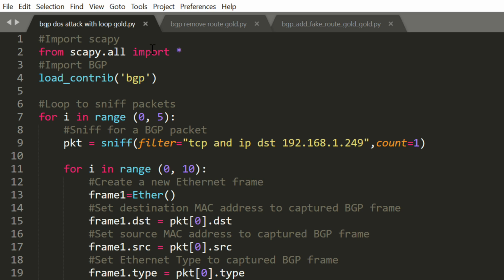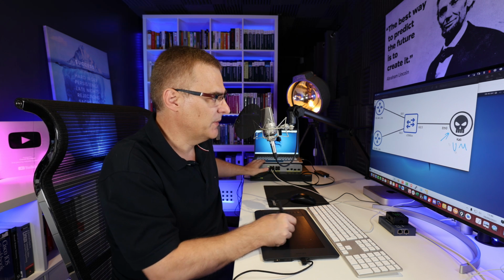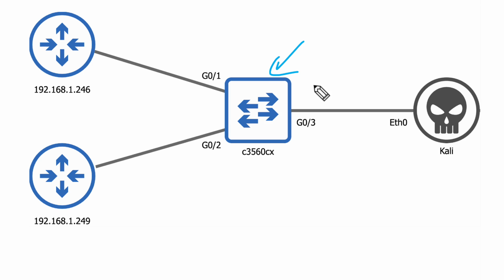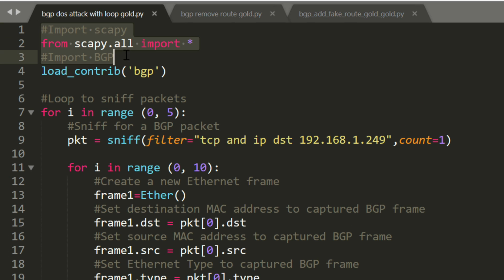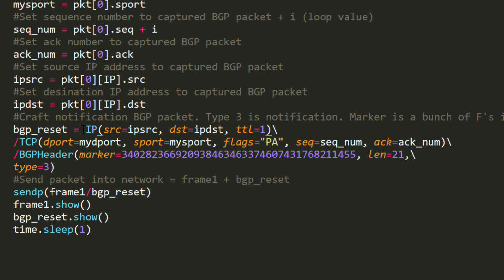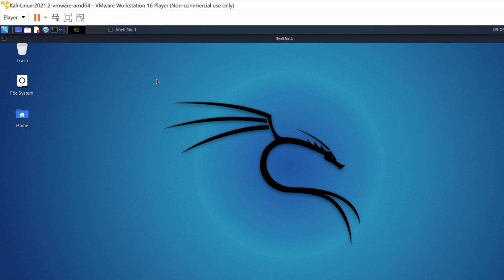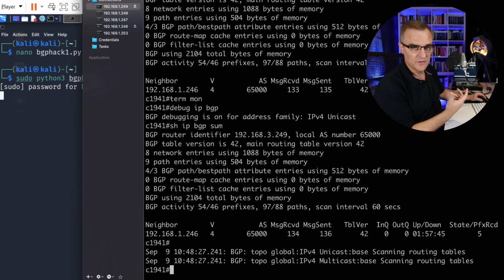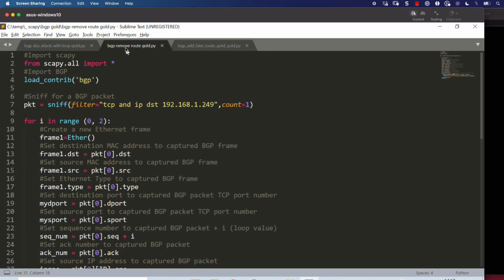Destroying the Internet (BGP routers) EP 1 // BGP Python scapy DoS script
Simple script to DoS a network by reseting BGP neighbor relationships which results in the network going down (BGP neighbor reset / BGP routes lost / routing table routes lost).

In other videos in this series, I'll show you how to remove routes and add fake BGP routes to Cisco routers.

You need to learn to code! Learn Python. Learn Networking. You are going to be very powerful and very scary if you combine knowledge of networking with Python scripting! But, do good.

Learn to code. Learn Linux. Learn Networking.

Menu:
0:00 ▶️ You down with BGP?
0:20 ▶️ The Internet relies on BGP
0:47 ▶️ BGP scripts that we will create
1:24 ▶️ Warning about BGP
2:04 ▶️ Live BGP Internet router
2:33 ▶️ Real world cases of BGP hacks
3:03 ▶️ Protecting BGP
3:30 ▶️ How do I learn this stuff?
3:47 ▶️ BGP network topology
4:55 ▶️ Wiretaps
5:58 ▶️ Issue with wiretaps
6:35 ▶️ Hubs vs Port Mirroring
7:10 ▶️ Cisco switch port monitoring
8:30 ▶️ Kali Network Setup
8:58 ▶️ Three scripts
9:15 ▶️ BGP reset script explained
10:00 ▶️ BGP port numbers
10:39 ▶️ New Ethernet Frame
11:03 ▶️ Script TCP Port Numbers:
11:47 ▶️ BGP Reset crafted packet
13:55 ▶️ Python scapy sendp
14:38 ▶️ Python loop
14:50 ▶️ Create script on Kali Linux
15:22 ▶️ Cisco router BGP output
17:08 ▶️ Run Python script
18:20 ▶️ Test again resetting BGP neighbor relationship
19:53 ▶️ Simple Python script resets BGP relationship

Scapy installation:
sudo pip3 install scapy

python
bgp
scapy
ccna
bgp scapy
scapy bgp
routing
cisco routers
fake cisco routers
fake router
fake routers in network
fake routes
route injection
python scapy
ccna 200-301
python scripts
kali linux
linux
kali
oscp
ceh
security+
pentest+